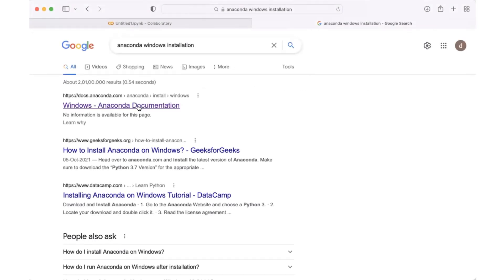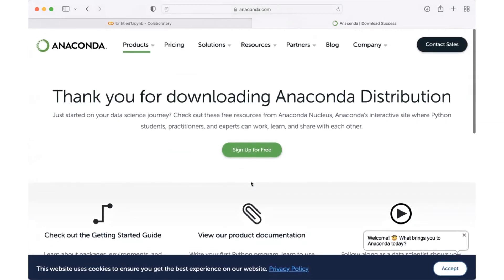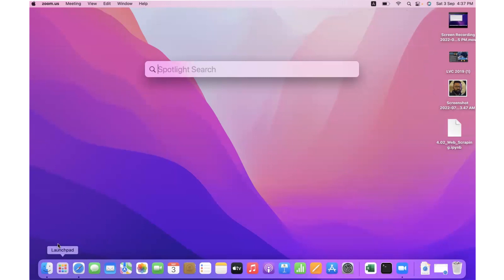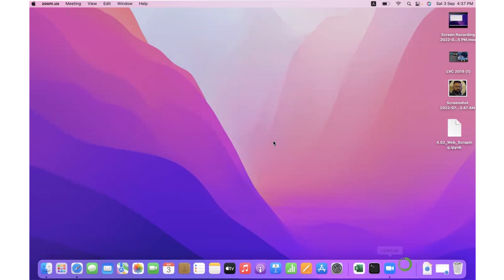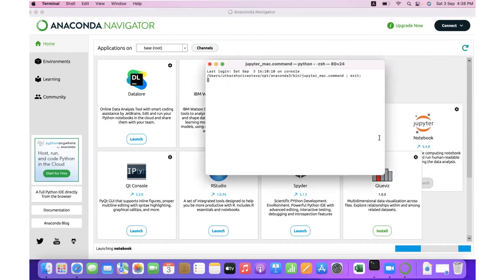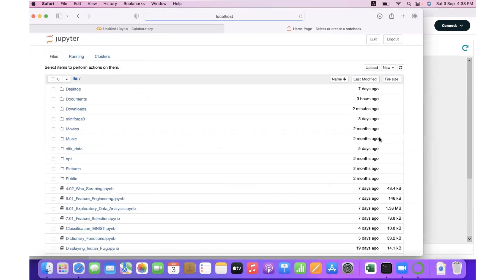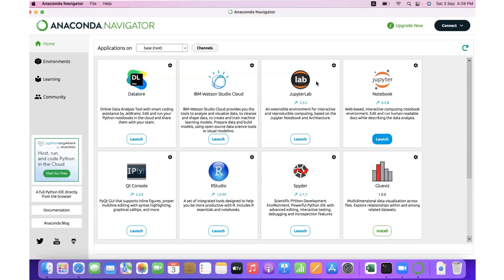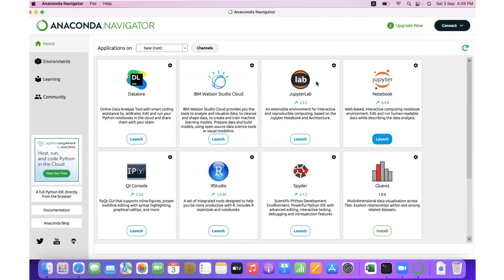1. Anaconda Installation | IDE | Python Basics | DataEinstein Tech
Python is a powerful and versatile programming language that is widely used for a range of applications, including web development, scientific computing, data analysis, artificial intelligence, and more. In this very first video, we will cover the basics of Python starting with Anaconda Installation and Python IDE. Whether you are a complete beginner or just looking to brush up on your Python skills, this video will provide you with a solid foundation for your future coding endeavors.